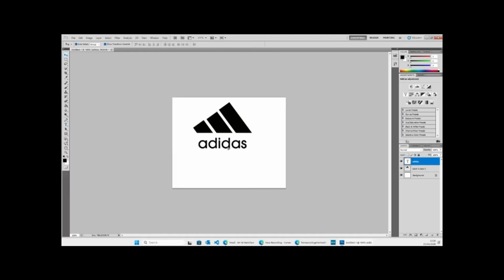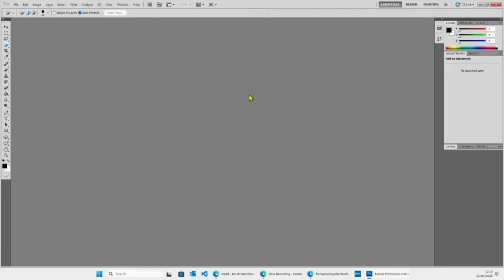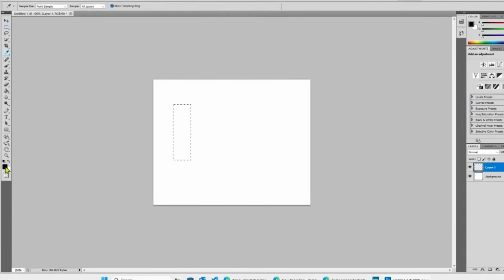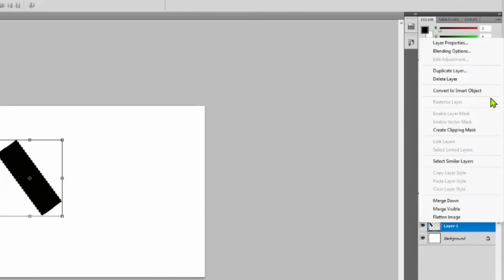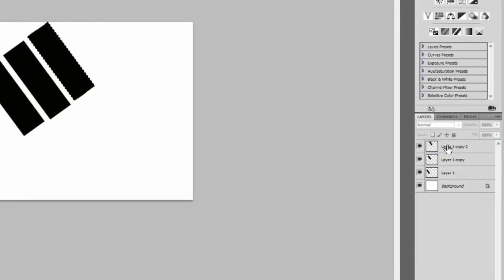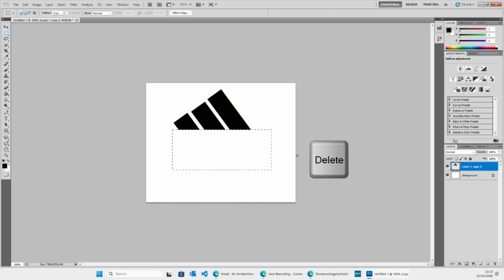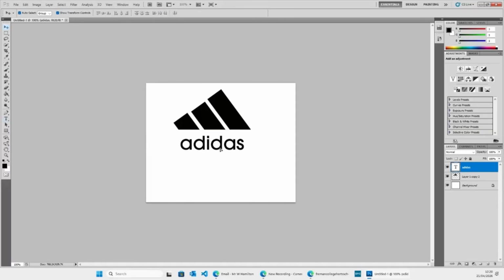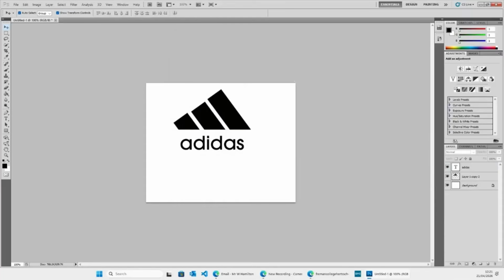Creating the adidas logo photoshop